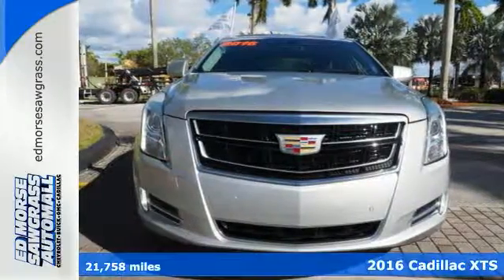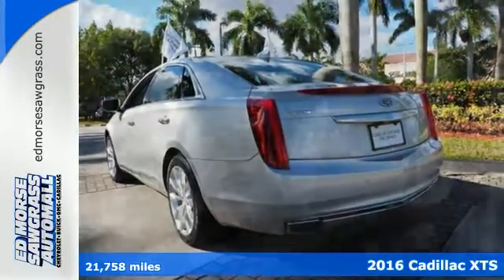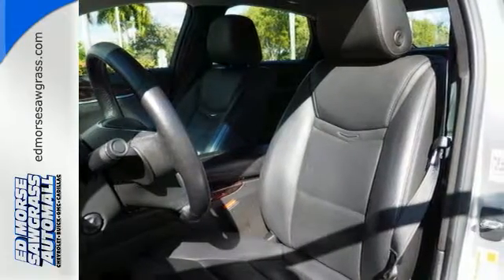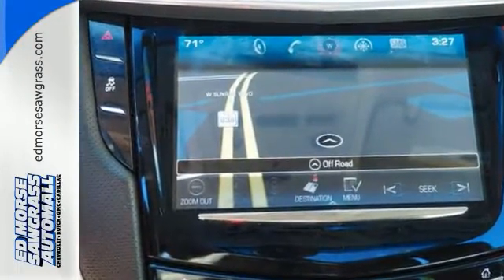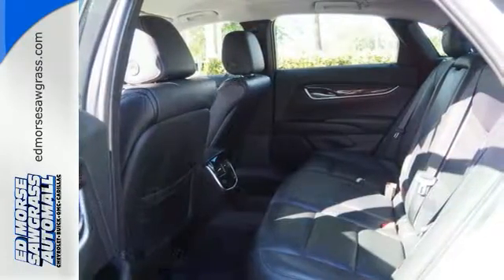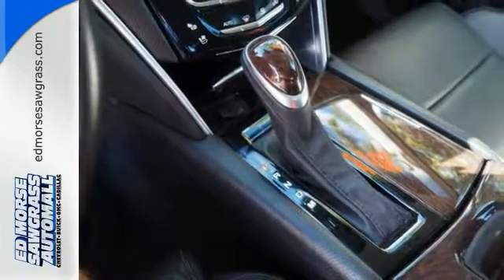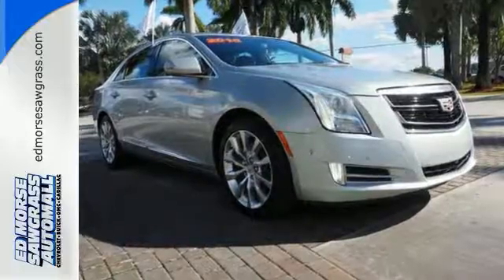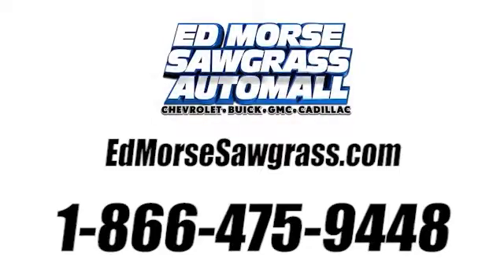Certified 2016 Cadillac XTS Sunrise FL Miami, FL GW2664 - SOLD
Year: 2016
Make: Cadillac
Model: XTS
Trim: Luxury
Engine: 3.6l 6 Cylinder Fuel Injected
Transmission: FWD Automatic
Color: Silver
Interior: Jet Black
Mileage: 21758
Stock #: GW2664
VIN: 2G61M5S35G9115838
CARFAX 1-Owner, Cadillac Certified, Excellent Condition. EPA 28 MPG Hwy/18 MPG City! Heated/Cooled Leather Seats, NAV, Satellite Radio, iPod/MP3 Input, Onboard Communications System, Premium Sound System, Alloy Wheels. READ MORE! KEY FEATURES INCLUDE: Leather Seats, Navigation, Heated Driver Seat, Heated Rear Seat, Cooled Driver Seat, Back-Up Camera, Premium Sound System, Satellite Radio, iPod/MP3 Input, Onboard Communications System, Aluminum Wheels, Remote Engine Start, Dual Zone A/C, Heated Seats, Heated Leather Seats MP3 Player, Remote Trunk Release, Keyless Entry, Child Safety Locks, Steering Wheel Controls. Cadillac Luxury Collection with Radiant Silver Metallic exterior and Jet Black interior features a V6 Cylinder Engine with 304 HP at 6800 RPM*. Non-Smoker vehicle. BUY WITH CONFIDENCE: CARFAX 1-Owner 6 years/ 70,000-mile of Bumper-to-Bumper Warranty, 172-Point Vehicle Inspection and Reconditioning process, 24-Hour Roadside Assistance, Courtesy Transportation, Digitally equipped vehicles are eligible for 3 trial months of OnStar Directions and Connections, XM-equipped vehicles receive 3 trial months of the XM Everything Package WHO WE ARE: Ed Morse Sawgrass Auto Mall is a division of the Ed Morse Automotive Group. Located in Sunrise, Florida, our dealership has been selling and leasing cars for less while providing excellent customer service to all the surrounding cities of Sunrise for over 65 years. Horsepower calculations based on trim engine configuration. Fuel economy calculations based on original manufacturer data for trim engine configuration. Please confirm the accuracy of the included equipment by calling us prior to purchase.

Address:
14401 West Sunrise Blvd